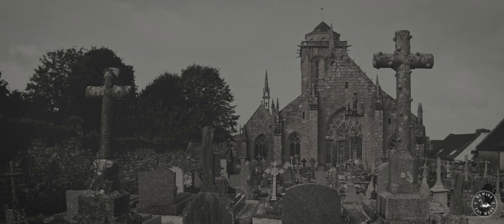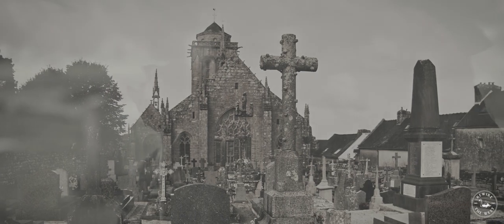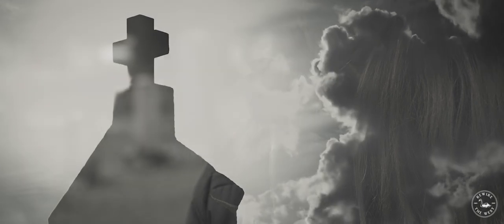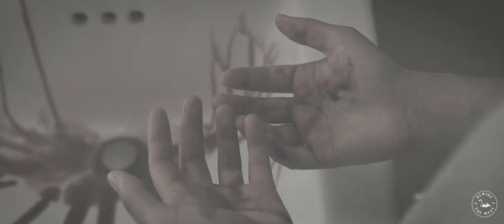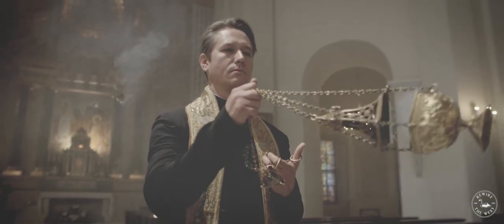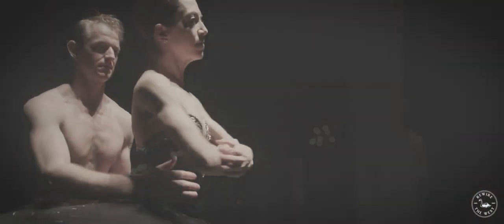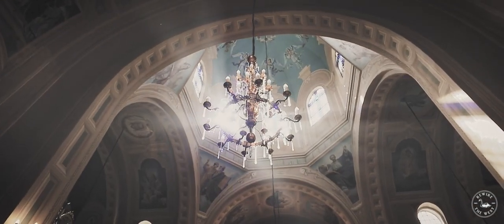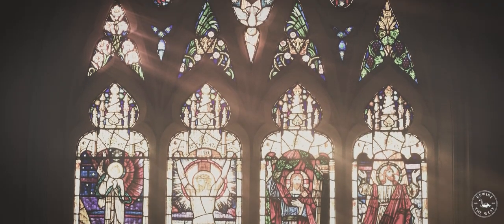God Is Dead. Now What?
How do we pursue what is meaningful when we have destroyed the idea of meaning itself?
"God is dead." - Nietzsche's most famous quote, and his most misunderstood one.

Nietzsche's observation "God is dead" was not, as it's commonly understood to be, a triumphant declaration.

Rather, it was a lament over what we've lost by destroying divinity. Here's the full quote in context:

"God is dead. God remains dead. And we have killed him. How shall we comfort ourselves, the murderers of all murderers? What was holiest and mightiest of all that the world has yet owned has bled to death under our knives: who will wipe this blood off us? What water is there for us to clean ourselves? What festivals of atonement, what sacred games shall we have to invent? Is not the greatness of this deed too great for us? Must we ourselves not become gods simply to appear worthy of it?"

In delivering ourselves from divine dominion, we have in the process lost all that divinity stands for: Beauty which leads to virtue, virtue which leads to truth, and truth which leads to meaning.

How do we expect our culture to continue when we have abandoned these values?

How do we compel progeny to pursue what is meaningful, when we have destroyed the very idea of meaning itself?

*Music for this video made in collaboration with the incredibly talented Enzo de Rosa

"The Bard and the Bees: What Shakespeare taught me about sex, evil, and life in our modern world"